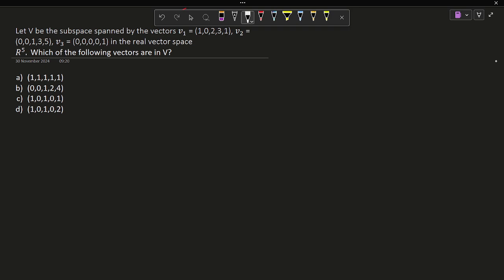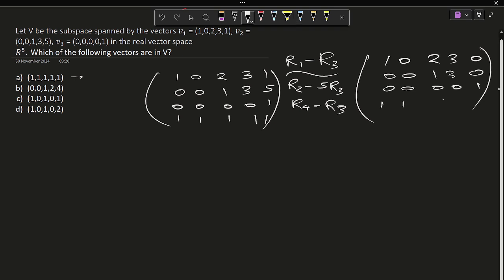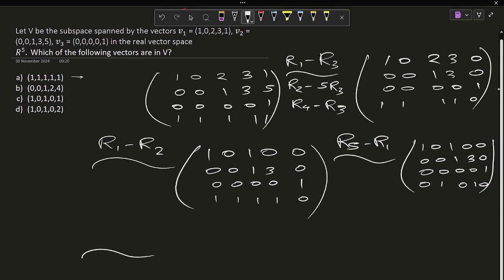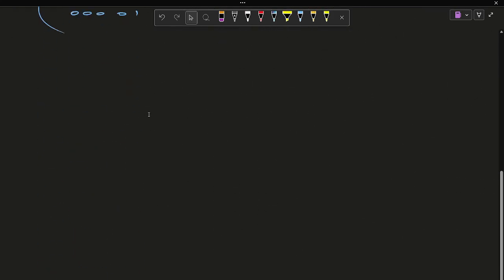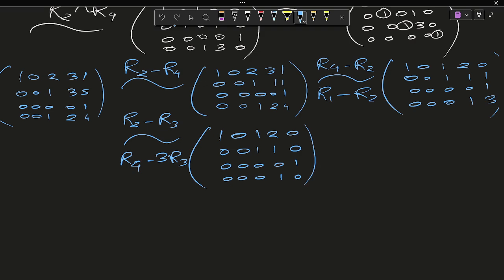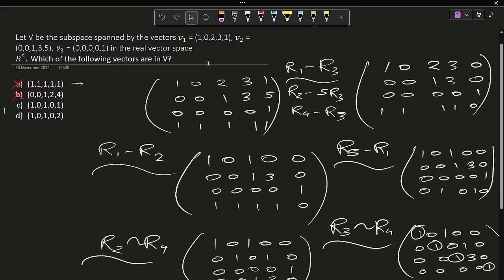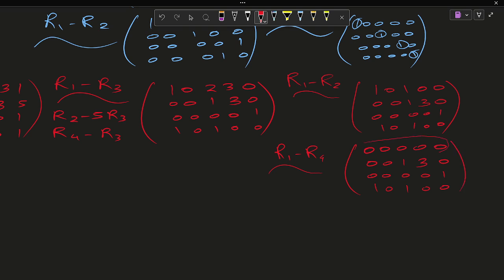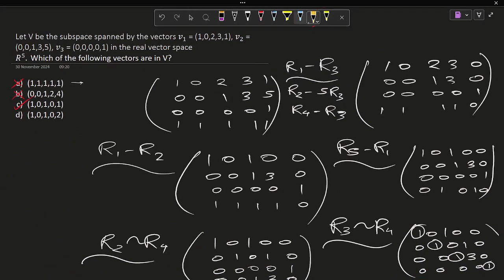CSIR NET Exam Strategy: Secrets to Top Scores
Are you looking to excel in the **CSIR NET** exam? Dr. Sourav Sir’s Classes is here to provide you with the best coaching to crack this prestigious exam. In this video, we share effective strategies, expert tips, and a detailed approach for your **CSIR NET preparation**. Whether you're aiming for a top rank or need targeted help with specific topics, we are here to guide you through every step of your journey.

**Why Choose Dr. Sourav Sir’s Classes for CSIR NET Preparation?**

Clearing the **CSIR NET** exam opens doors to incredible research and teaching opportunities in top universities and research institutes. Dr. Sourav Sir’s Classes offers expert coaching in key subjects, such as **Life Sciences, Chemical Sciences, Physical Sciences, Earth Sciences**, and **Mathematical Sciences**. Our goal is to make sure you are fully prepared with comprehensive study materials, personalized attention, and valuable practice sessions.

**Expert Coaching with a Focus on Core Topics**

Dr. Sourav Sir’s Classes is designed to help you succeed by breaking down complex concepts into digestible lessons. With a dedicated team of expert faculty, we focus on building a solid foundation and ensuring you grasp every important concept thoroughly. We cover the entire **CSIR NET syllabus**, focusing on important topics and providing deep insights into the most frequently asked questions. Our study material is continuously updated to align with the latest trends in the CSIR NET exam.

**Personalized Attention & Customized Coaching**

Every student learns at their own pace, which is why our coaching is personalized to suit your strengths and weaknesses. Whether you’re a beginner or someone with more advanced knowledge, we make sure that no one is left behind. With regular **doubt-clearing sessions**, **one-on-one coaching**, and **regular progress checks**, we ensure you're making steady improvements and on track for success.

**Comprehensive Study Material & Mock Tests**

At Dr. Sourav Sir’s Classes, we offer **comprehensive study material** that thoroughly covers the CSIR NET syllabus. Our material is designed to help you understand the concepts clearly, making it easier to apply them in the exam. Additionally, we conduct **mock tests** and **previous year question (PYQ) solutions** to simulate real exam conditions. These tests not only help in boosting your confidence but also improve your time management skills, ensuring you can tackle the exam with confidence.

**Revision Sessions & Regular Practice**

Regular revision sessions are a vital part of our coaching plan. We believe that revision is key to retention, which is why we organize multiple revision classes for each topic, covering all crucial aspects of the syllabus. Additionally, we encourage regular practice through **mock exams** and **practice tests** to help you fine-tune your skills. We provide feedback after each session to help you focus on areas that need improvement.

Time management is critical when preparing for competitive exams like CSIR NET. Dr. Sourav Sir’s Classes will help you develop an effective **exam strategy** to maximize your performance. We teach you how to prioritize questions, manage your time wisely, and select questions strategically. This ensures that you are fully prepared to handle the **CSIR NET exam** with a calm and focused approach.

**How Dr. Sourav Sir’s Classes Can Help You**

1. **Expert Coaching:** Our team of experts provides personalized guidance and in-depth explanations of each topic.
2. **Updated Study Material:** Our study materials are up-to-date, ensuring you’re learning what’s most relevant for the exam.
3. **Doubt Clearing & Revision:** We offer doubt-clearing sessions and regular revision to make sure you’re well-prepared.
4. **Mock Tests & PYQs:** Get access to mock tests and solve previous year questions to improve exam readiness.
5. **Strategic Approach:** Learn time management techniques and strategies to ace the exam.

Don’t wait any longer to start your journey to CSIR NET success! to learn more about our courses. We are here to answer all your queries and guide you on the path to success.

Join **Dr. Sourav Sir’s Classes** today and take the first step toward achieving your dream score in **CSIR NET**.